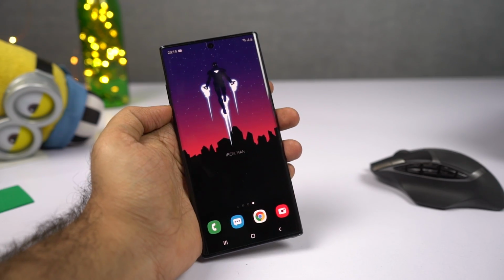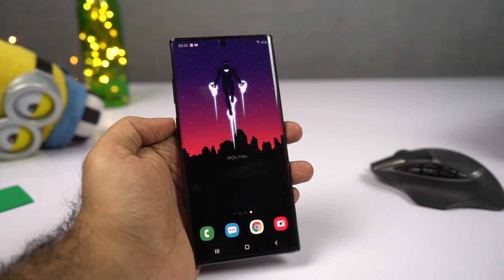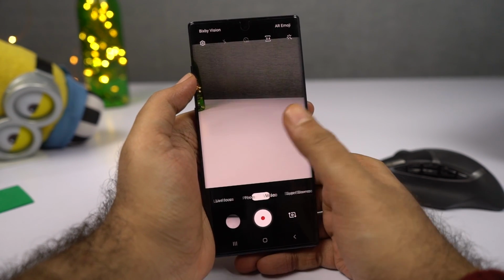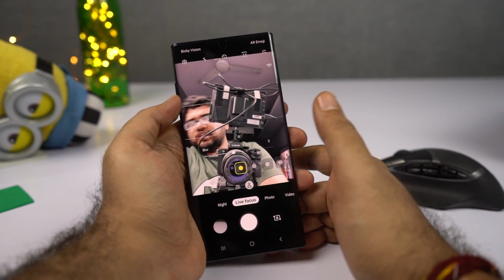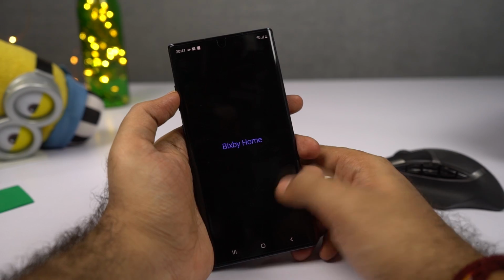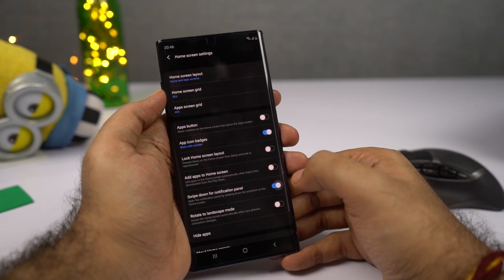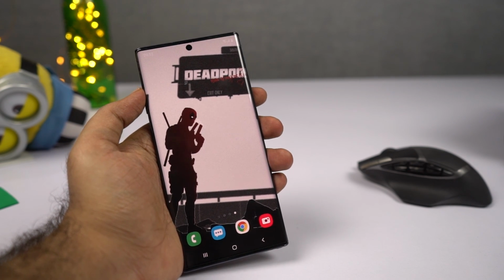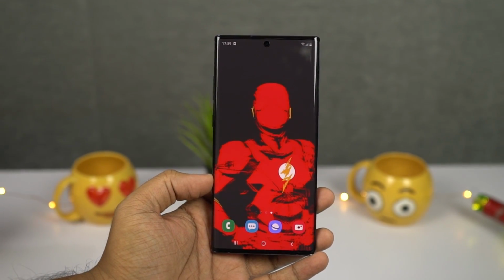Samsung Note 10+ 25+ Tips & Tricks and Hidden Features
Samsung Note 10 Plus 25+ Tips and Tricks and Hidden Features